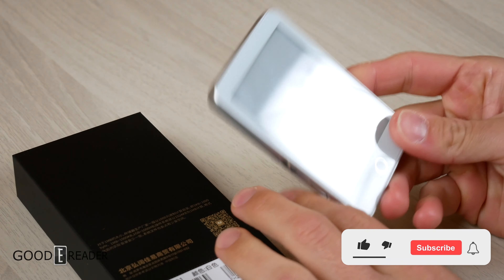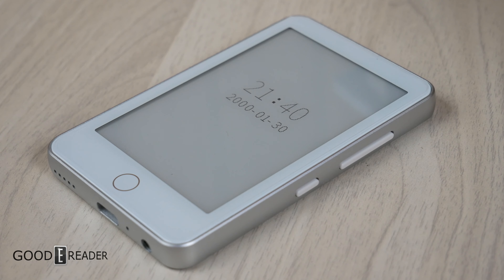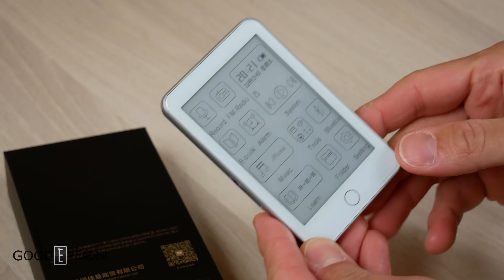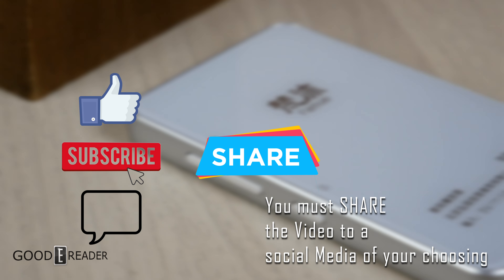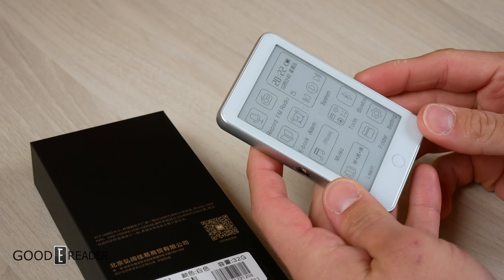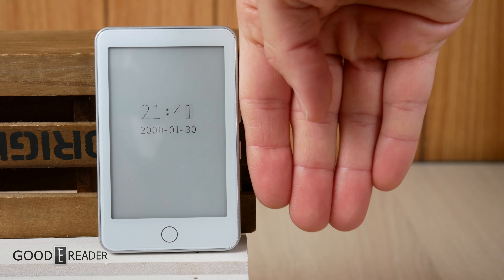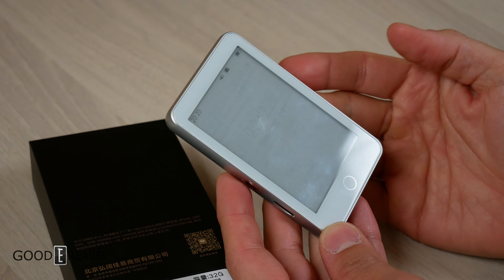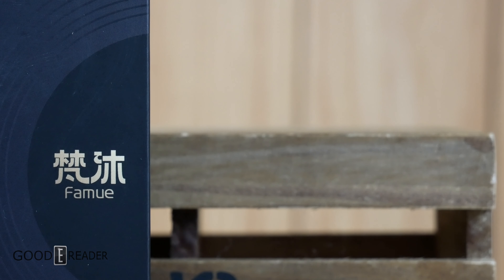WIN A FREE Famue mp3 Player e-Reader | International Contest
2 weeks, everyone!

How To Enter:
1. Like The Video in the END ROLL / TOP CARD
2. Comment on that video
3. SHARE it to any social media platform !
*you must do all three things and we can see if they were completed or not ;)

Prize:
Famue e-Reader

Eligibility:
WORLDWIDE

onyx boox
remarkable 2